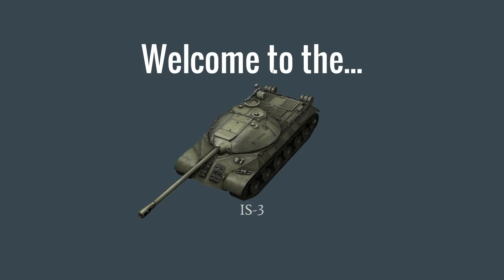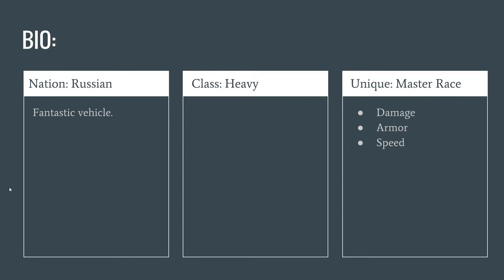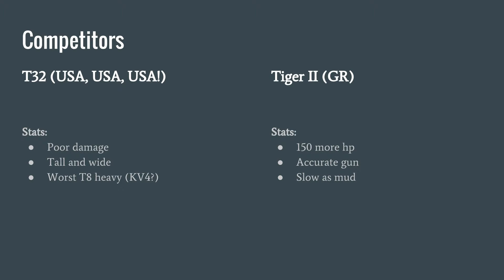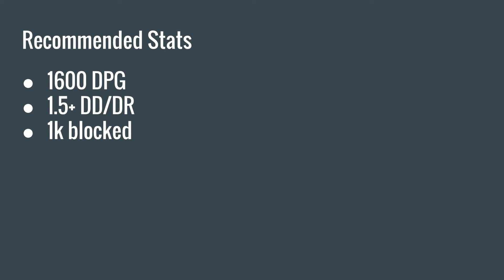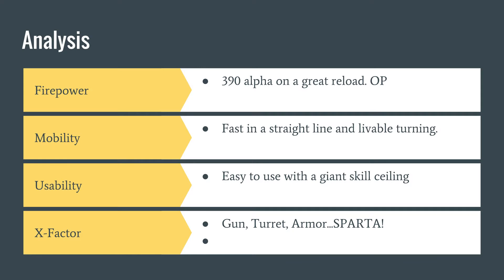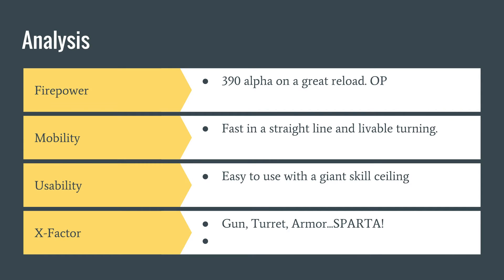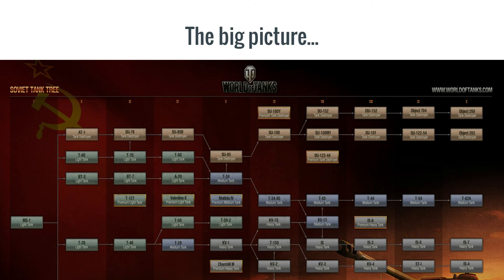Introducing: IS3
Quick, dirty, easy. Enjoy!